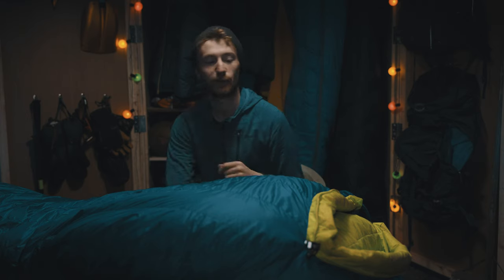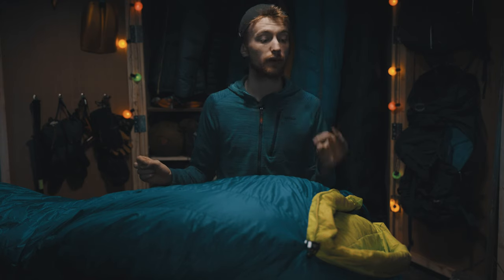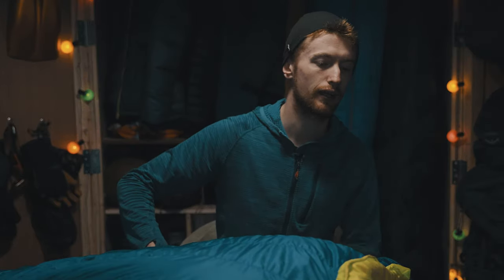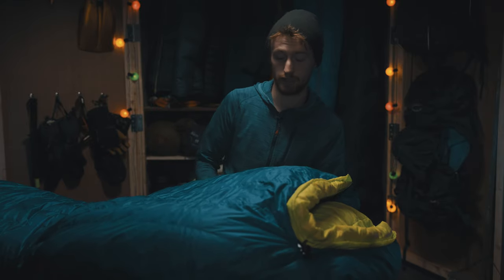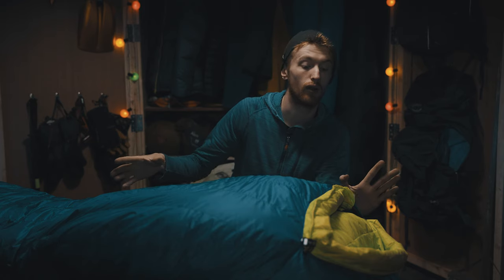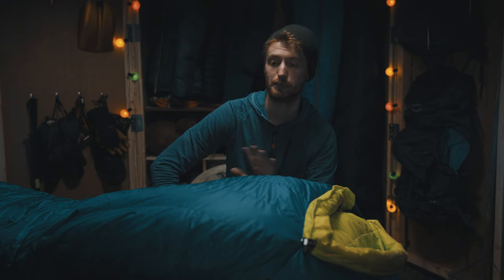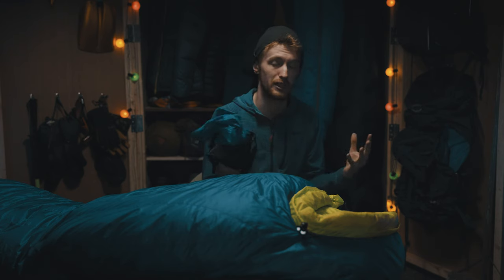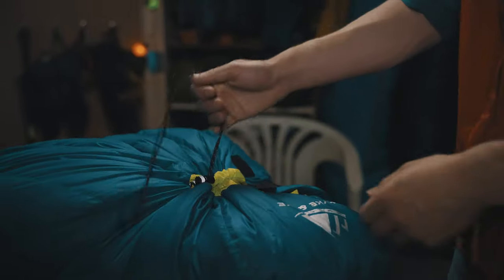(Best budget Winter sleeping bag ?) Hyke&Byke Eolus 0°F review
A Brief review of the  Hyke&Byke Eolus 0°F down sleeping bag